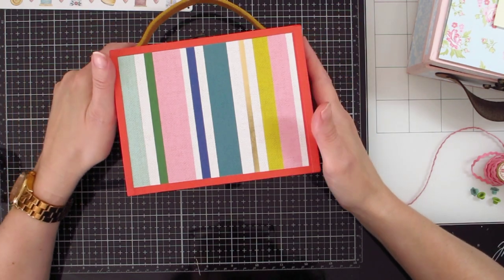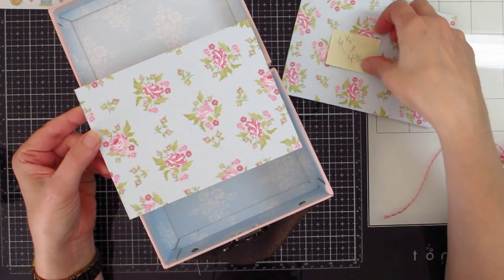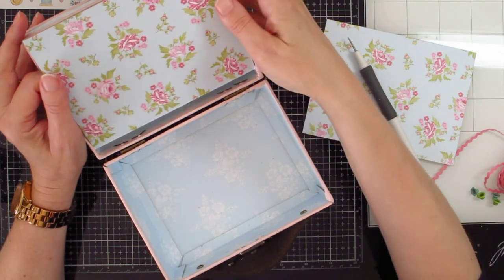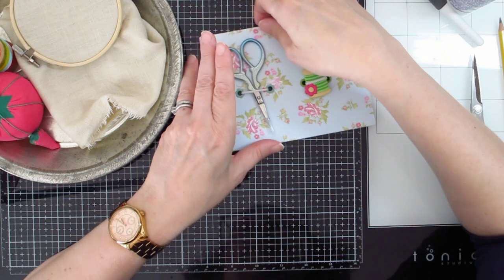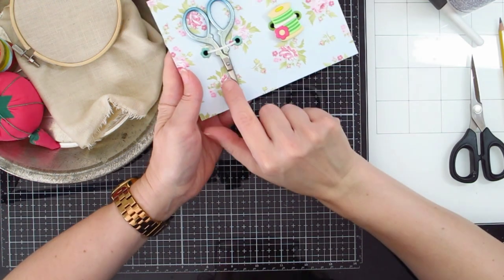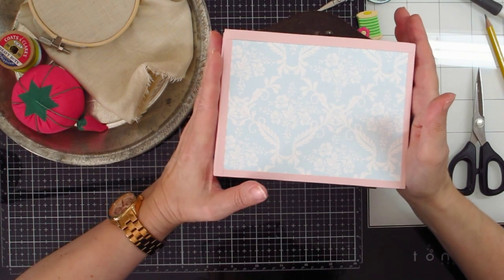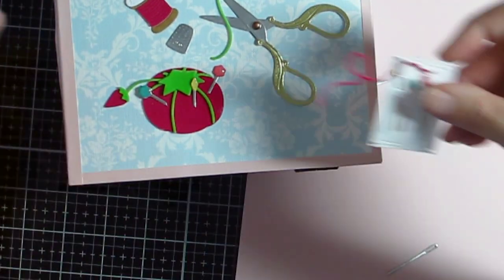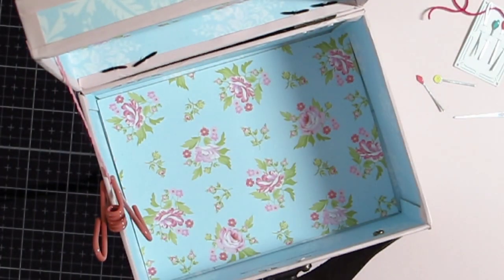Make a Sewing Box Using Eileen Hull's Slotted Treat Box Die!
I used Eileen Hull's new Slotted Treat Box Die to make a sweet little sewing box, perfect for gift giving or for neat storage for a little embroidery project!

Eileen Hull's Slotted Treat Box: (sold out in many places but stlill available
Sew Vintage coordinating stamp set (to make design on sewing machine)